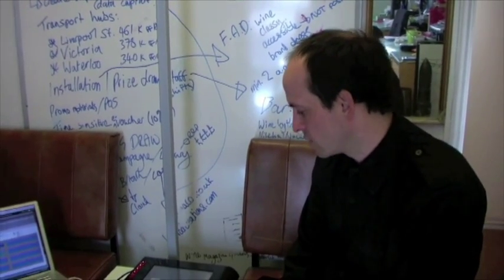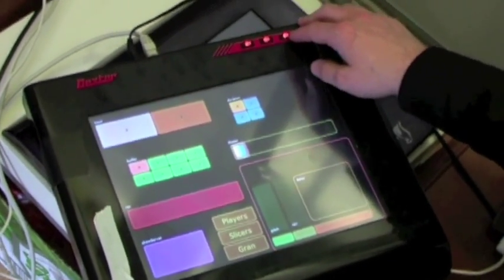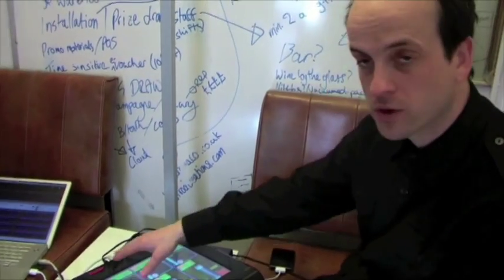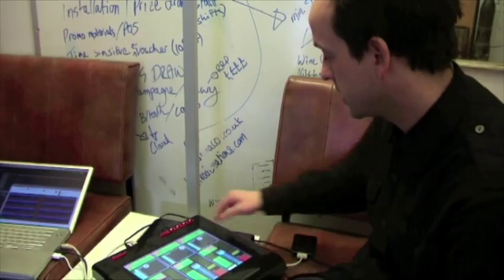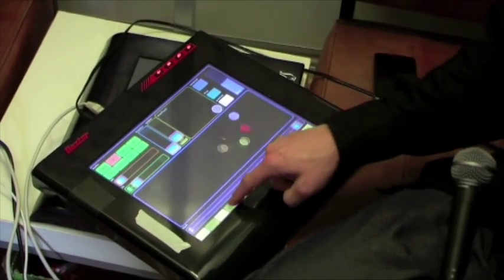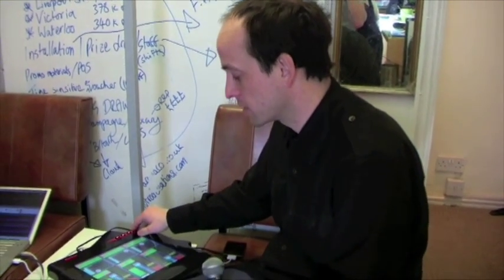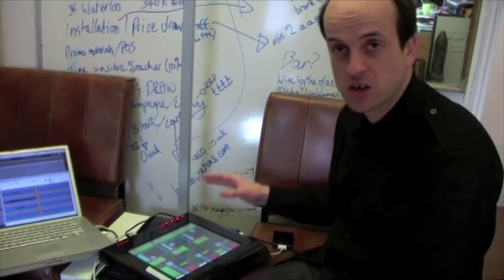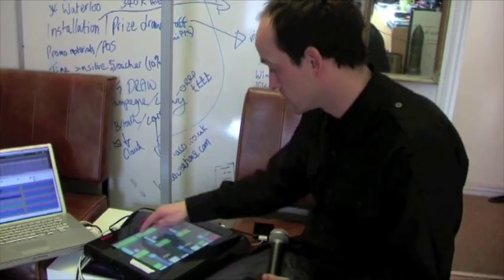Matthew herbert lemur setup